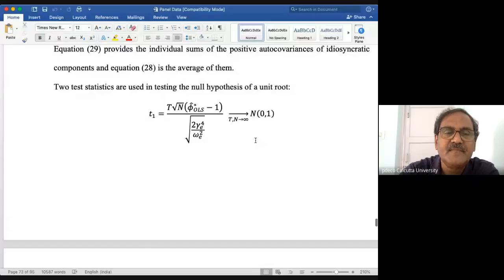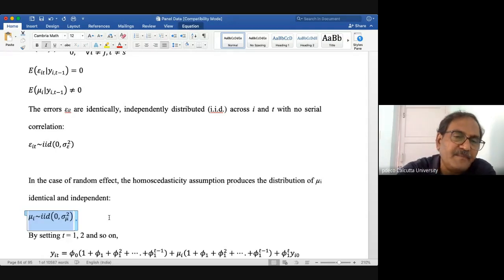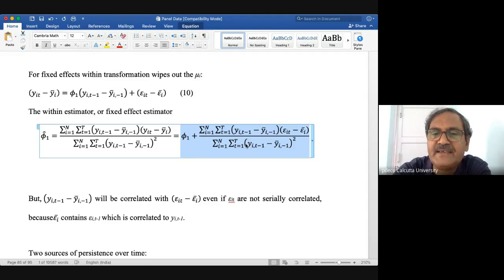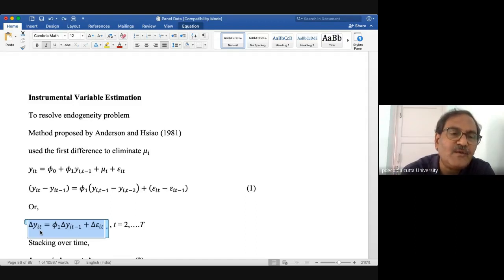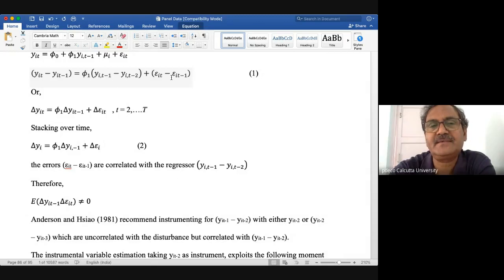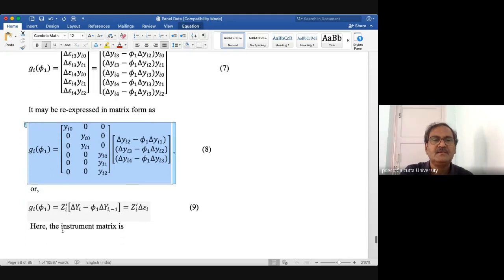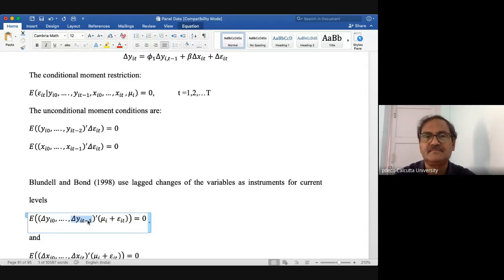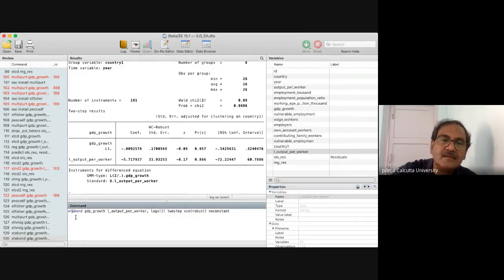Dynamic Panel Data Models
IV, GMM and system GMM estimation